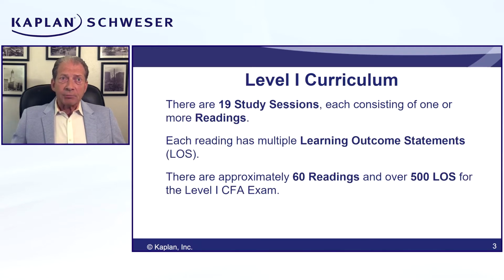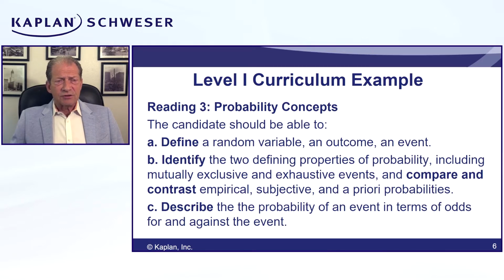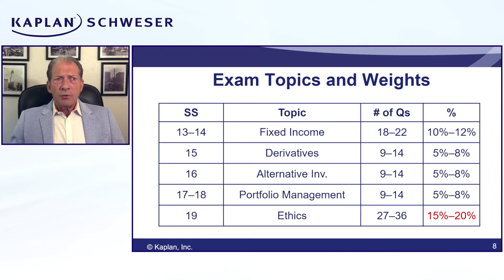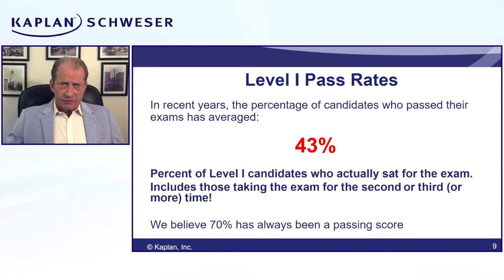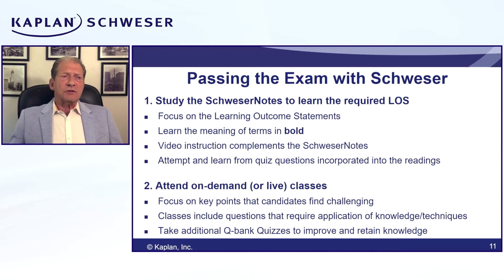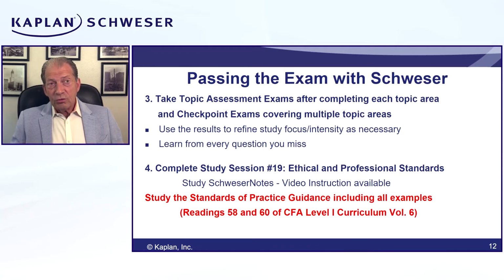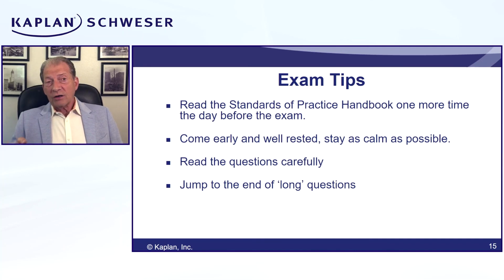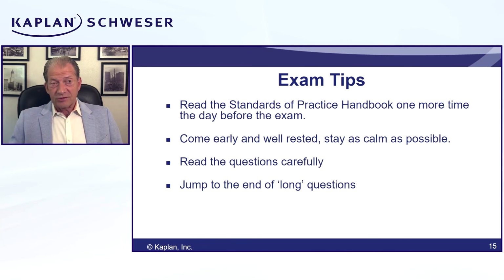How to Pass Level I of the 2022 CFA® Exam